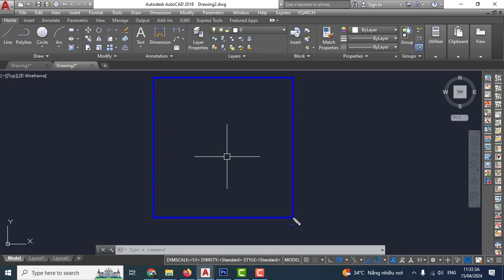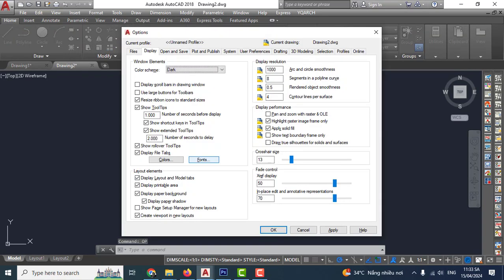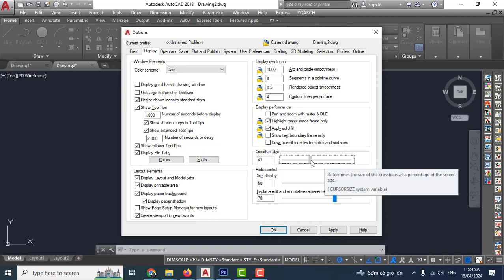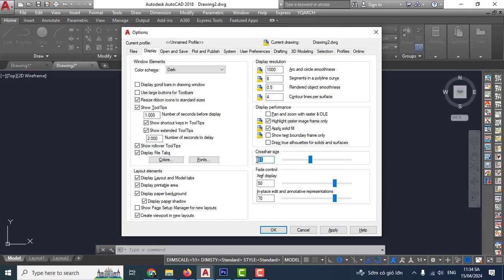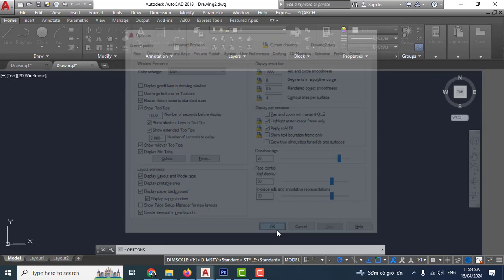Change crosshair size AutoCAD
How to Change crosshair size in AutoCAD?